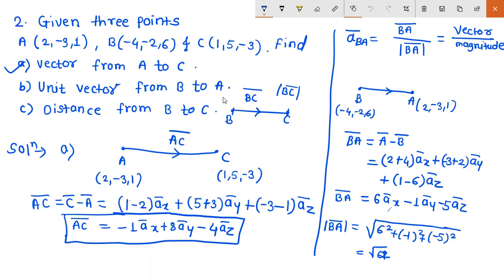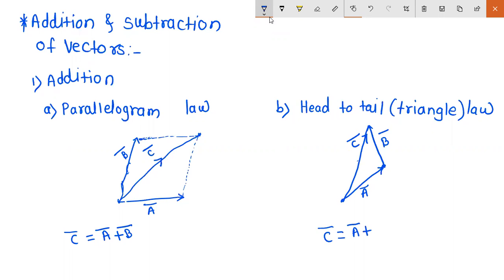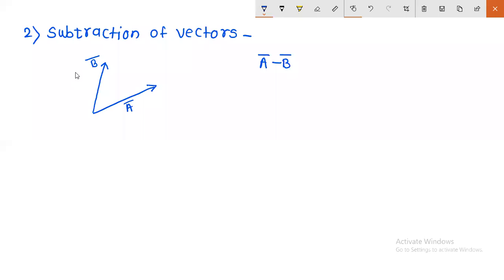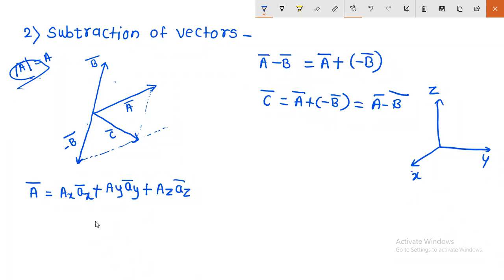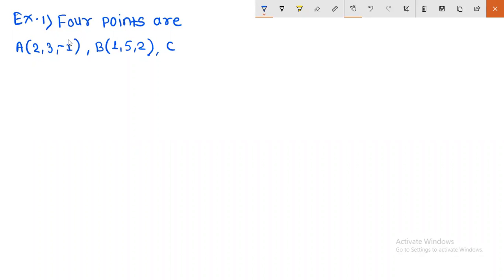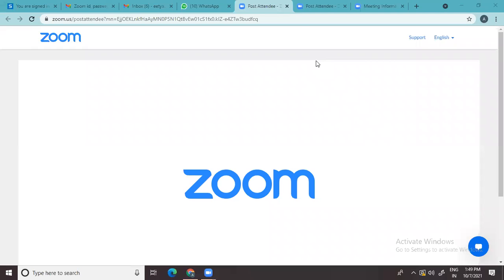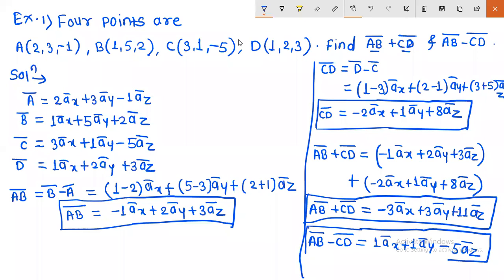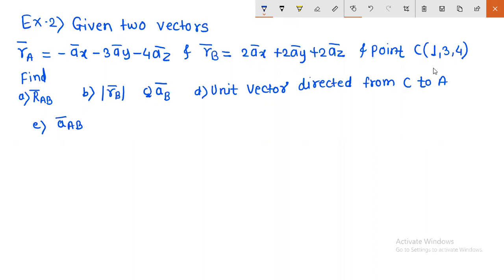L 4 7 10 21